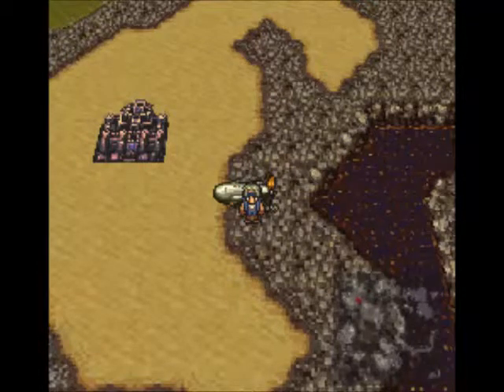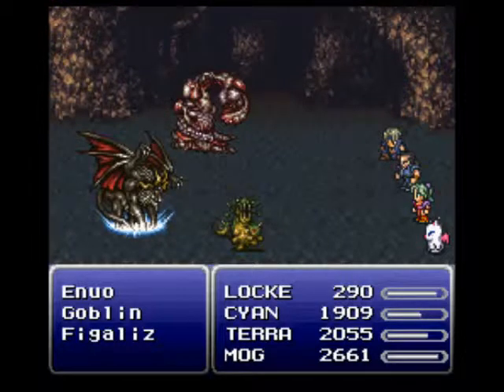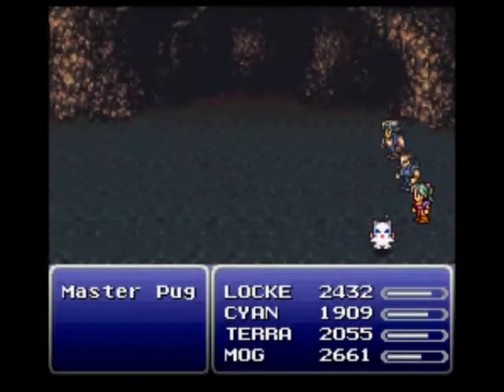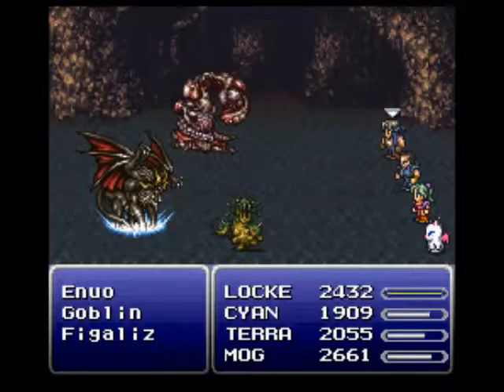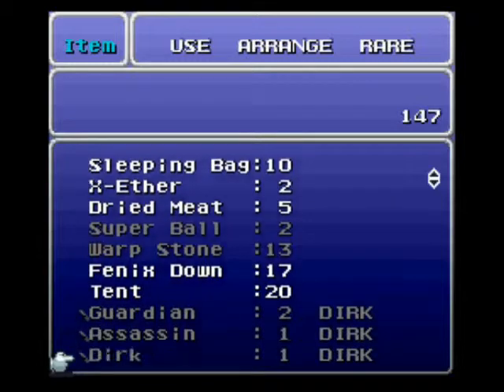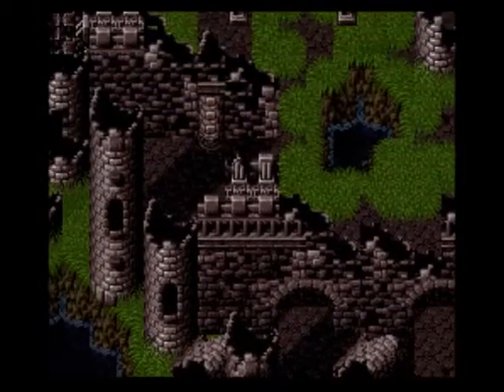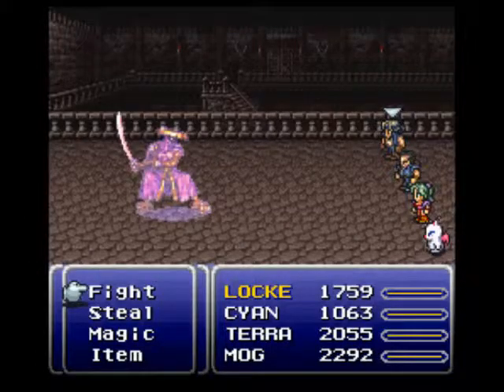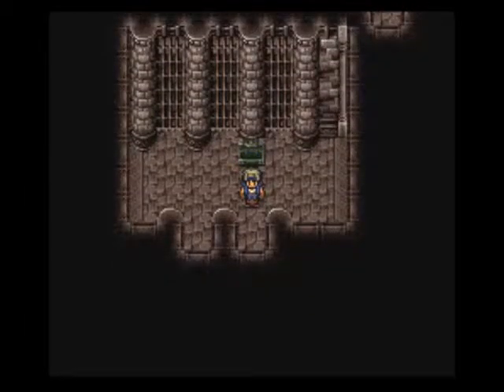Let's Play Final Fantasy VI #71 Offer Your Soul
In this episode we make it to the Ancient Castle in search of some of the best equipment in the game.